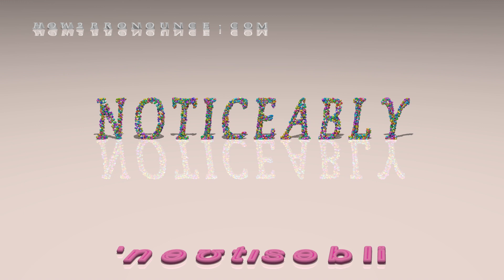noticeably - pronunciation + Examples in sentences and phrases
This is the pronunciation of noticeably in British English + a few examples of its pronunciation in phrases and sentences.